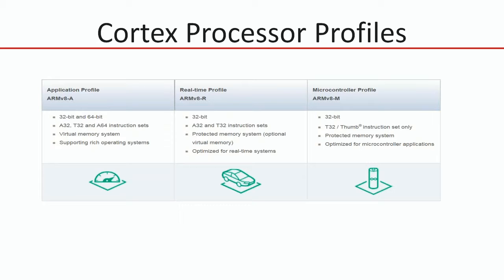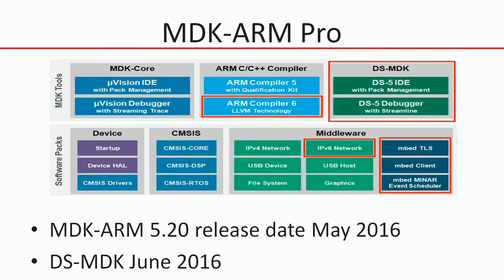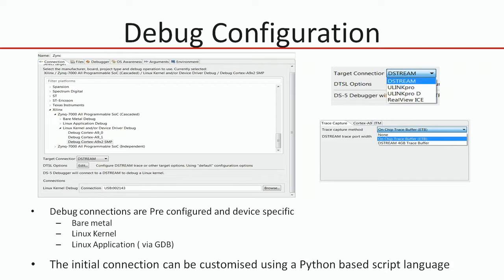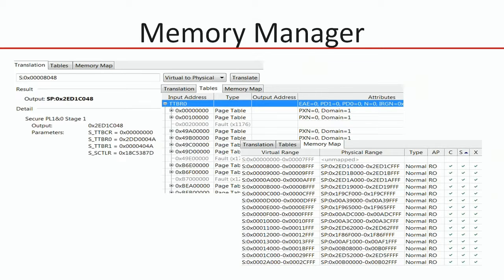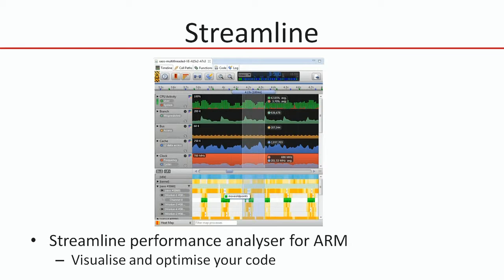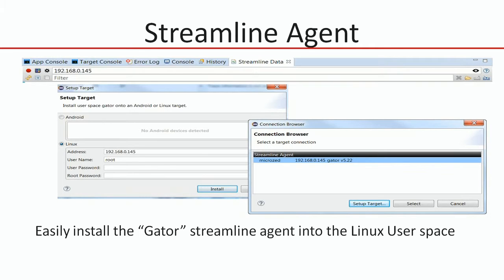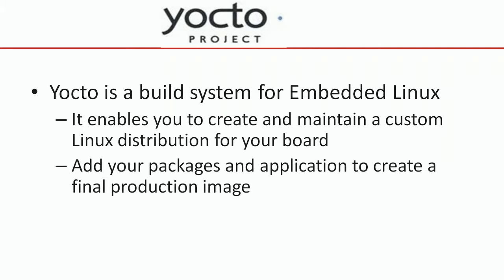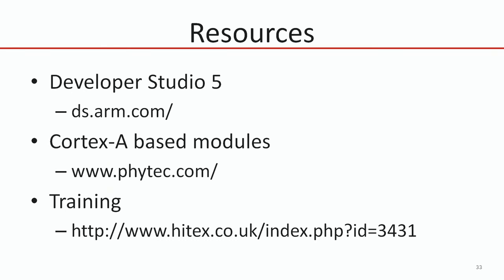Professional tools for ARM Cortex-A software development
A 30 min. webinar as introduction and overview on ARM DS-5